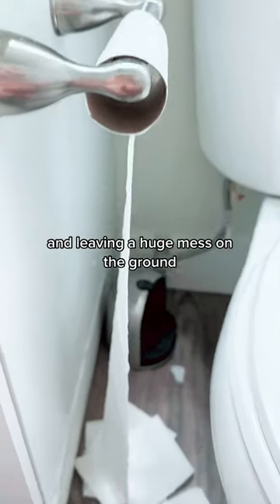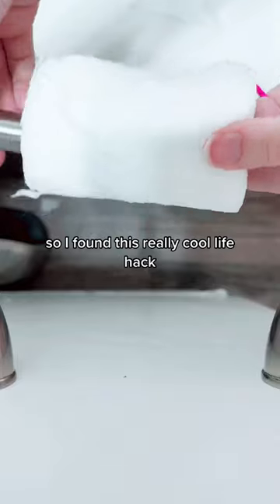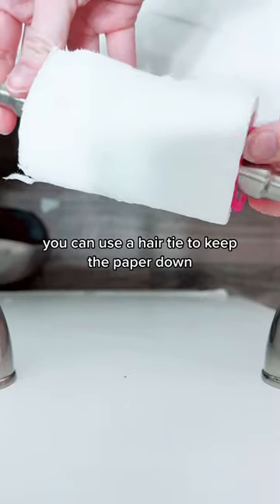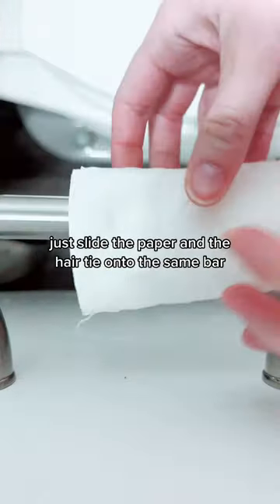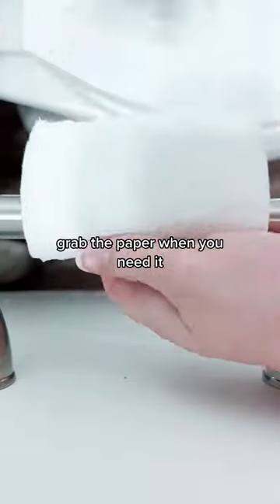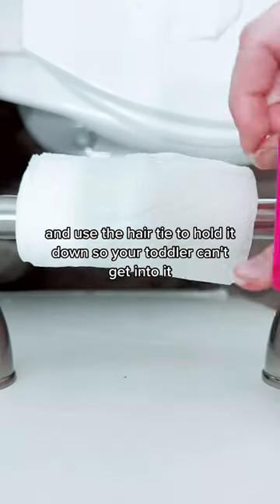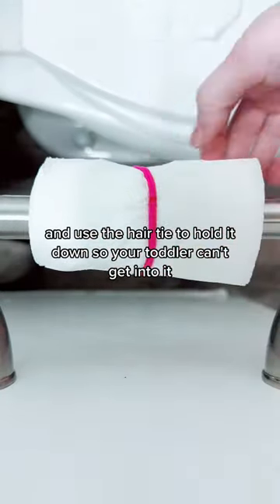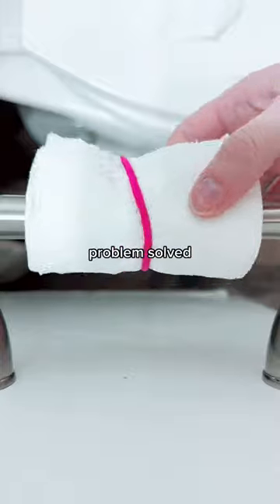lifehack toiletpaper kids family girlmom lifehack momlife mom